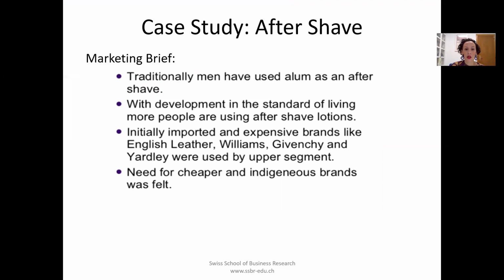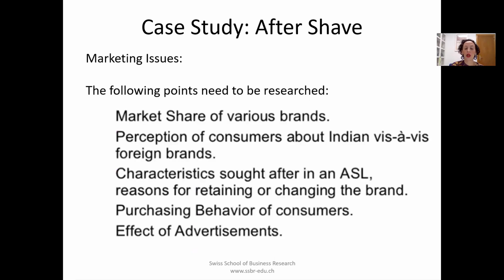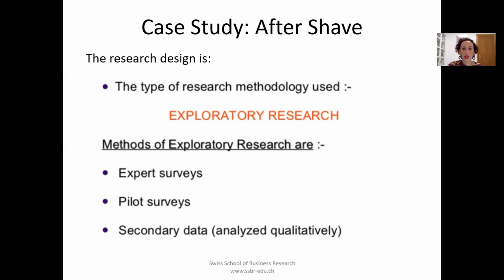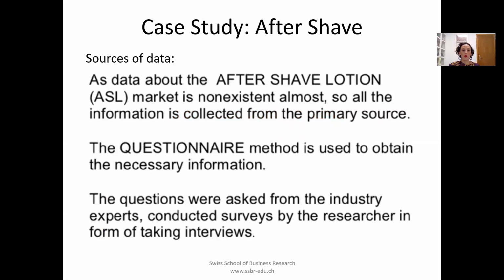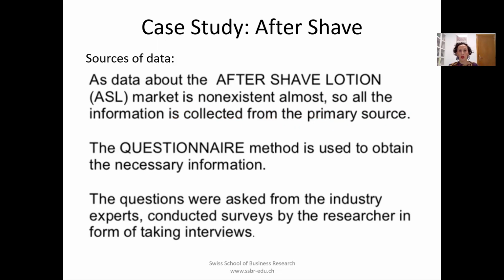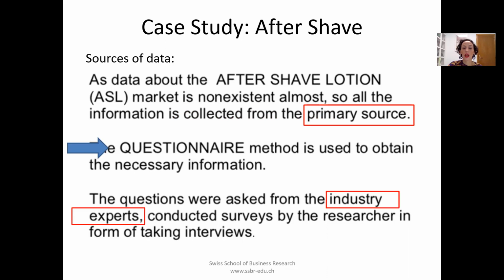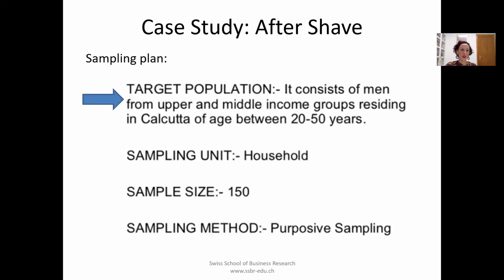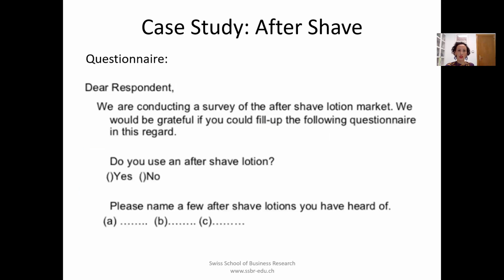Advanced Business research 5 part 2 Free MBA course